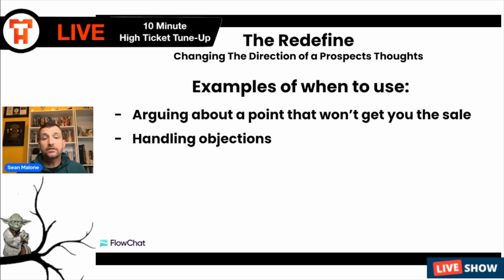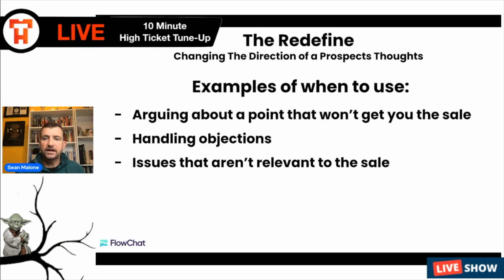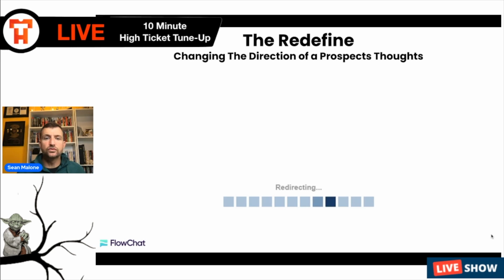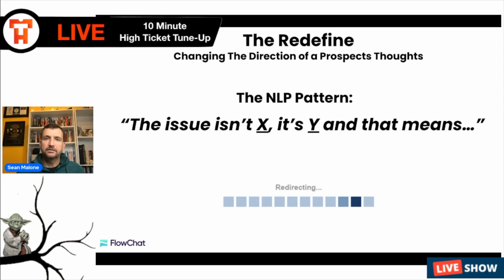Social Media Sales Bonus Training - How To Change Your Prospects Thought Patterns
Today is a bonus...

Yup.  Thought Process.

It can be changed using these nlp sales techniques.

Be aware, this stuff is powerful.

If you're ready to tune up your b2b marketing then deploy these sales techniques and watch you closes explode!

I wanted to share this marketing strategy because I believe it's a way for you to learn how to sell naturally.

And using natural language processing sprinkled in with a bit of nlp will help you go far!

Enjoy and dig in! :)

Happy selling!

-sean

Ps... If you need a new way to dominate cold outreach or sales prospecting, or if you're ready to master high ticket sales... jump into our free fb group

Pps... Have you send the ALL NEW & DISRUPTIVE sales software, FlowChat?

Sean Malone
CSO & Co-Founder
Sales Ascenders